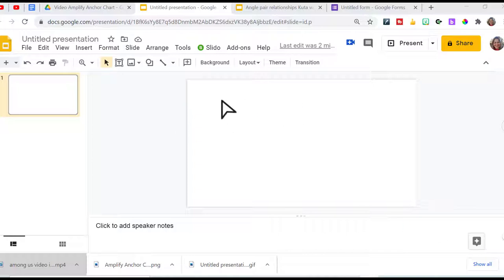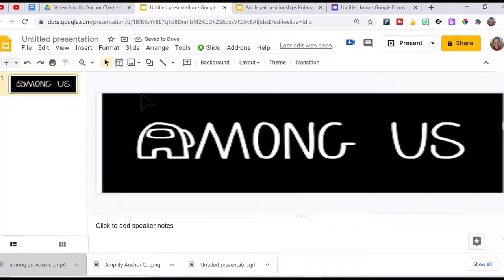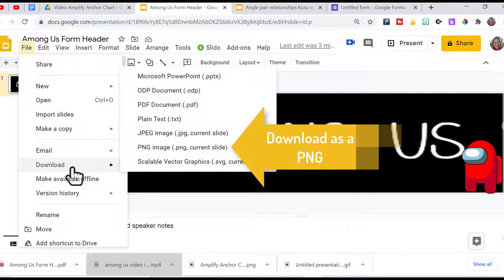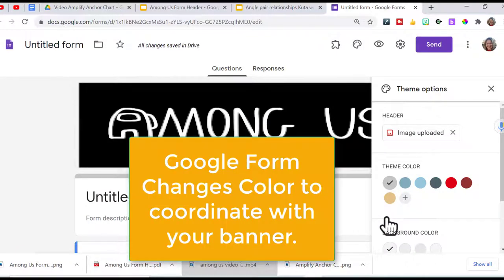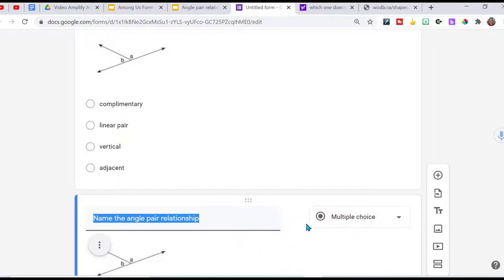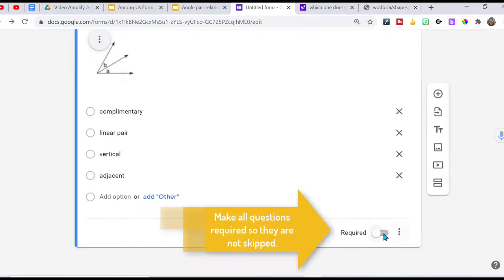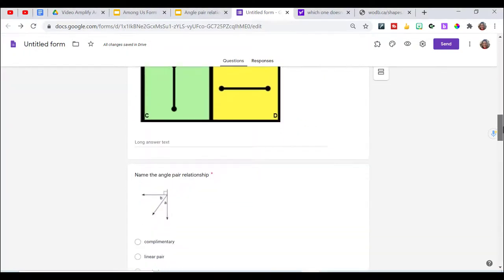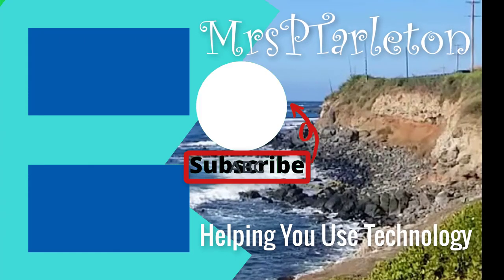This Among Us Quiz is perfect for teachers to increase engagement.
* This video will show you how to incorporate Among Us theme into a quiz to help teachers increase engagment in the classroom. Among Us is a fun game that the students are currently playing. By adding a few Among Us elements, teachers can easily turn a quiz into something that the students can also enjoy.

My personal favorite flavor is Cherry Barcia.

My favorite healthy chocolate treats are Built Bars Cherry Barcia.

Join me on Facebook at Creative Teaching Community